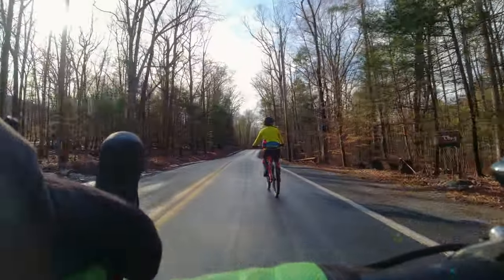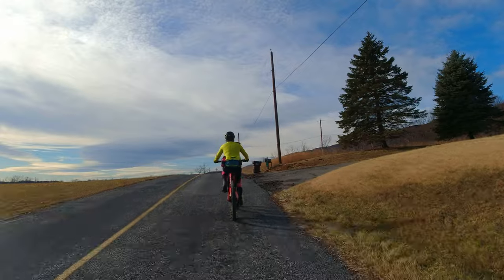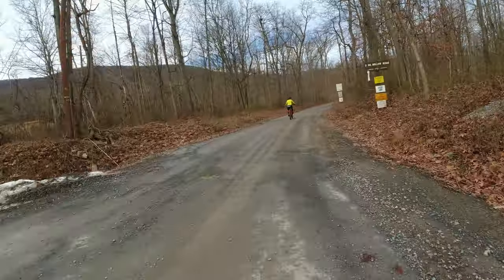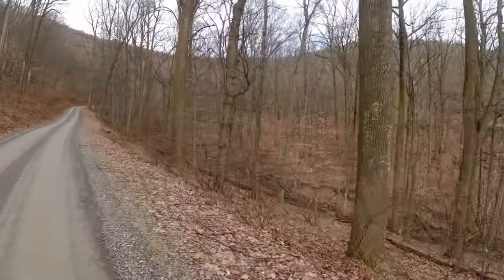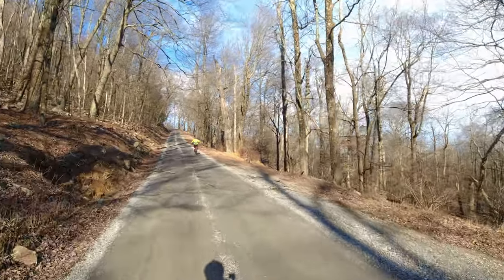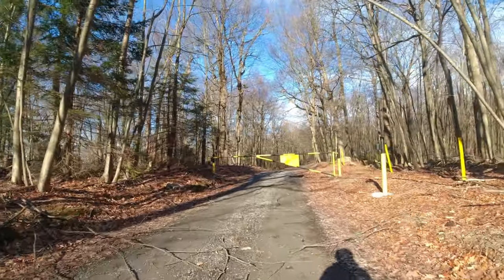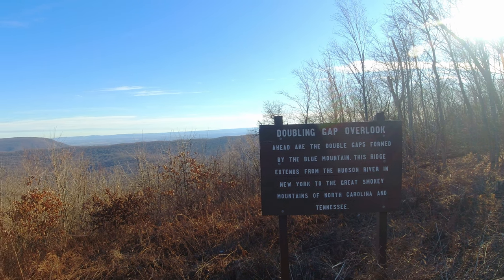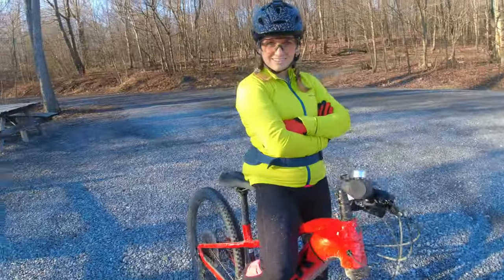A Gravel Ride Through Tuscarora State Forest and Colonel Denning State Park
In this video, Leah and I adventure to a new to us PA State Forest!  Tuscarora State Forest is our Destination today.  Just outside of Carlisle, PA this area boasts some beautiful vistas and great mountain scenery.  We couldn't wait to ride into it!  Spoiler alert, we were not disappointed!